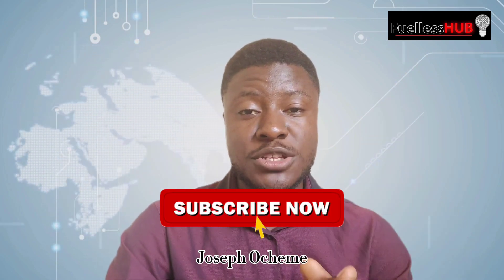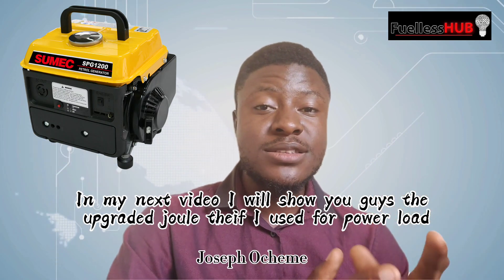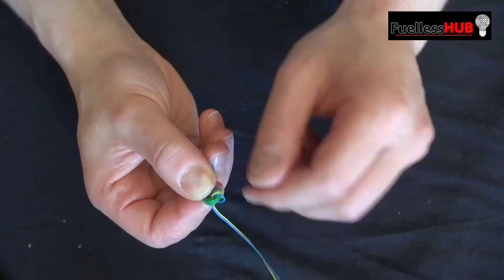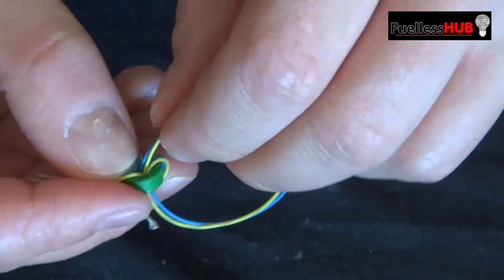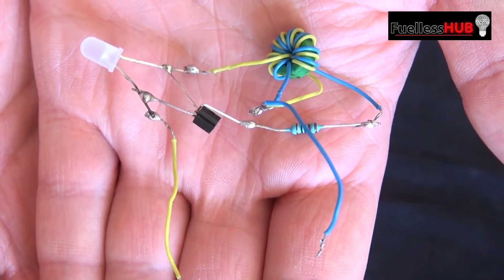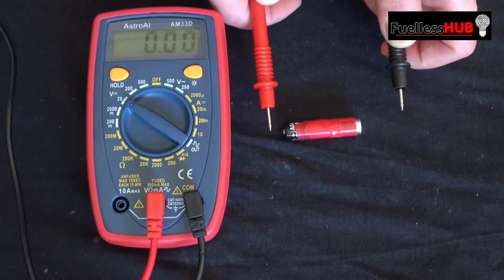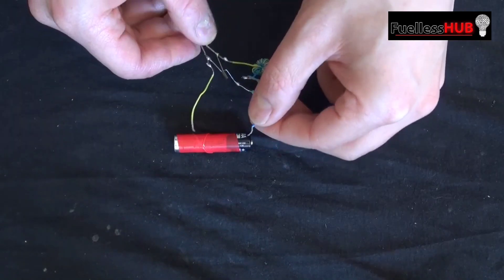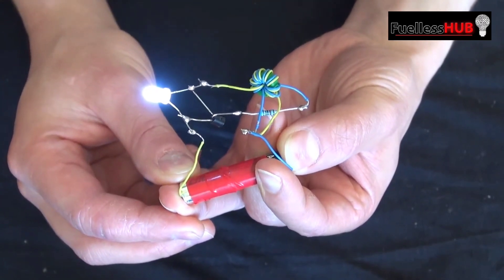How to make a Small Free voltage booster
Here is a small circuit booster for any appliance you choose to operate it with..
fuelless generator
free energy system
and self osilating systems